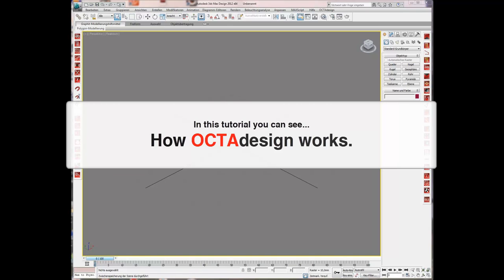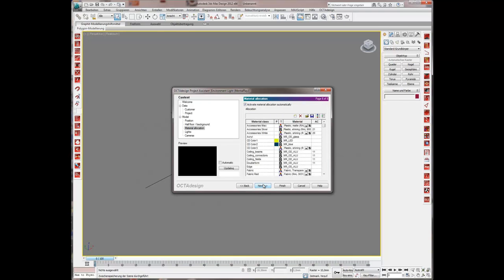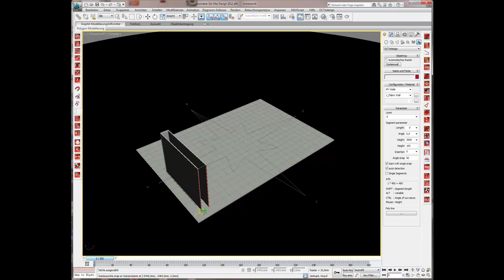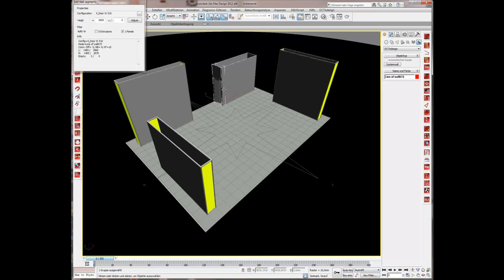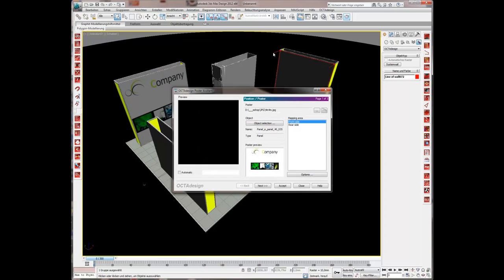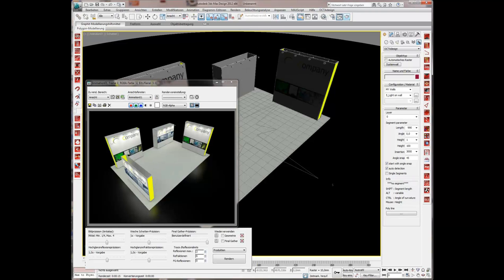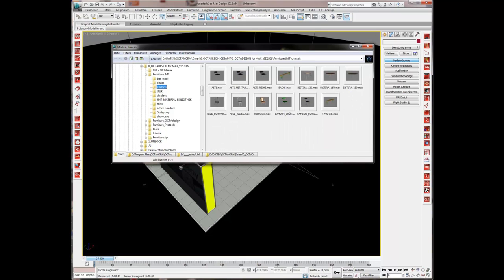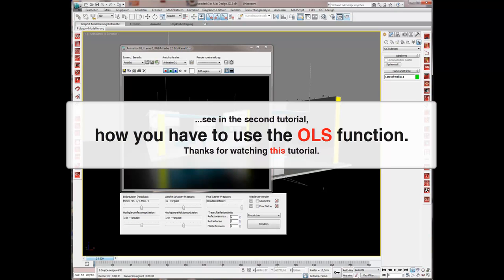Octadesign Tutorial - How Octadesign works.